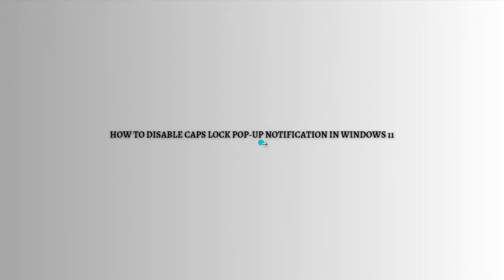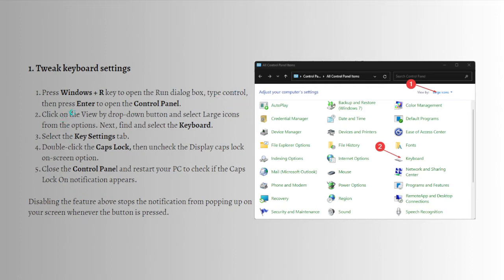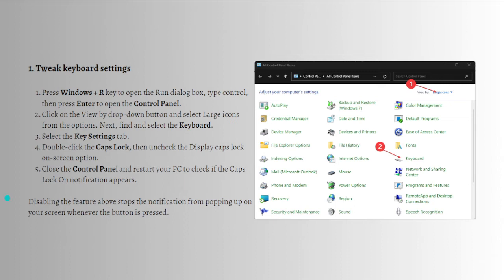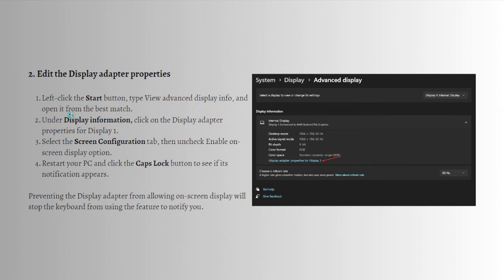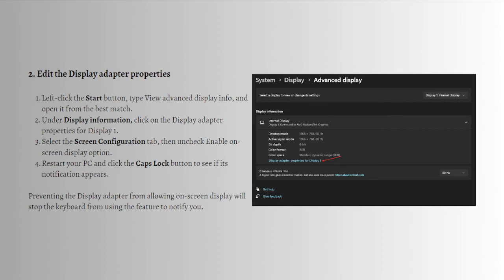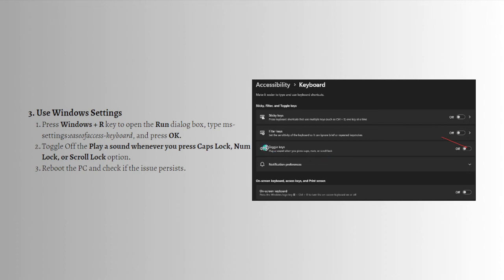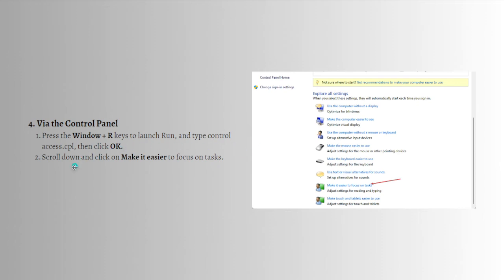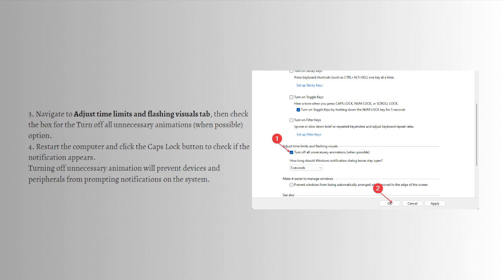How To Disable Caps Lock Pop-Up Notification in Windows 11 (2024 Guide)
Learn How To Disable Caps Lock Pop-Up Notification in Windows 11 (2023 Guide). This video will show you how to disable caps lock pop up notification on windows 10/11. If you're wondering how to turn off notifications for caps lock on windows 10/11 this is for you.